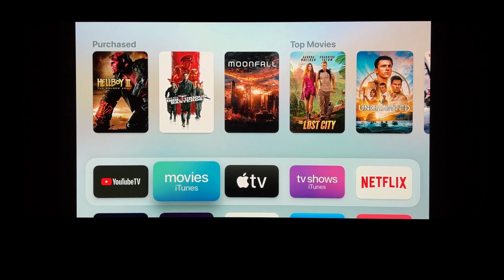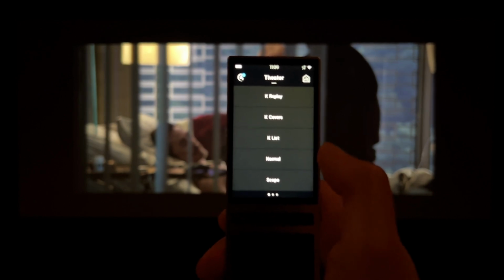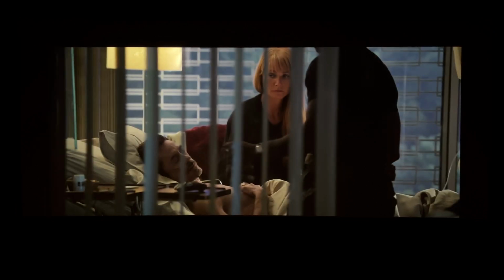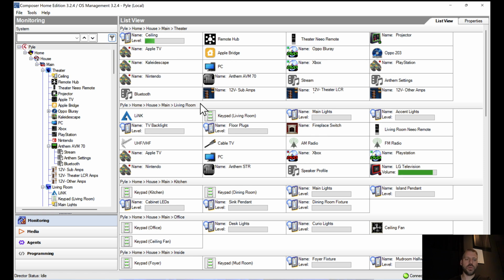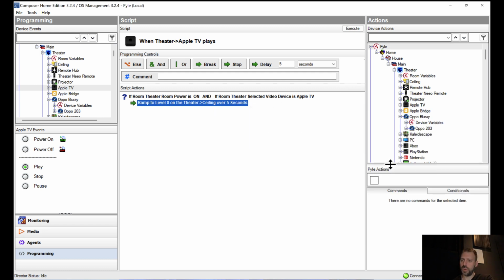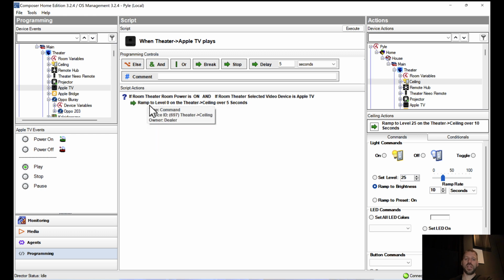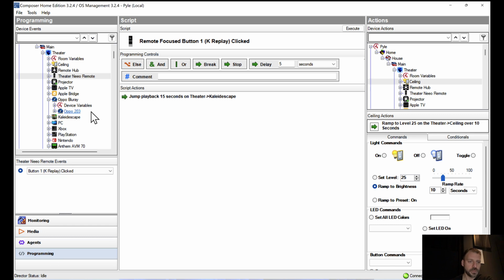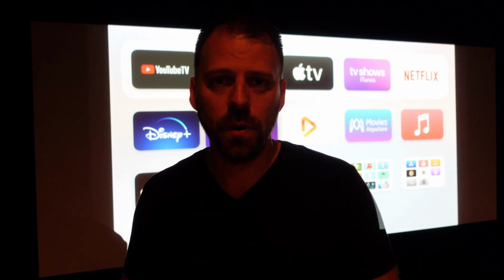Home Theater Control4 Automation with Apple TV | Lighting & Scope Screen JVC Lens Control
In this video, I'm explaining all the details how I automate lighting and screen control in my home theater using a JVC NX7 projector, Seymour AV scope screen, Control4 EA5 controller, NEEO remote, and an Apple TV 4K. I cover the structure of the automation, demo the control, and show how to implement the programming to accomplish this awesome result.

Home Theater Projector Lens Memory | How To Use JVC Installation Modes for Scope Screens

2. Shop on Amazon with our associate link. We get a share from Amazon on purchases you make. Link from any video on the channel each time you shop!
3. Recognize us as a referral when purchasing Kaleidescape gear. We get a Kaleidescape movie store credit.

0:00 Apple TV Automation Overview
1:57 Apple TV Control4 Lighting Control Demo
3:55 Apple TV Control4 Aspect Ratio Control Demo
7:46 Control4 Programming Overview
9:19 Control4 Home Composer Lighting Programming
13:17 Control4 Home Composer Aspect Ratio Programming
15:58 Do You Use Automation in Your Home Theater?